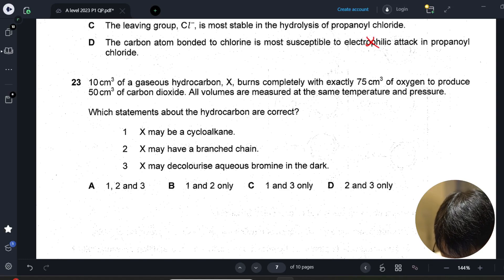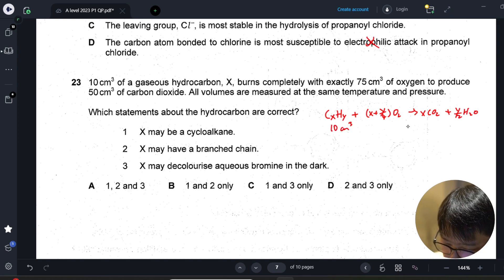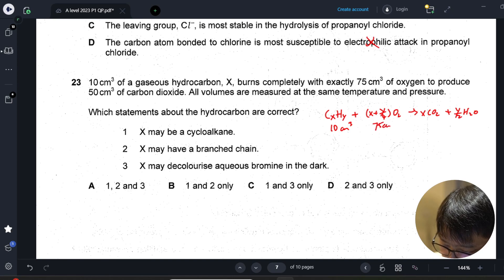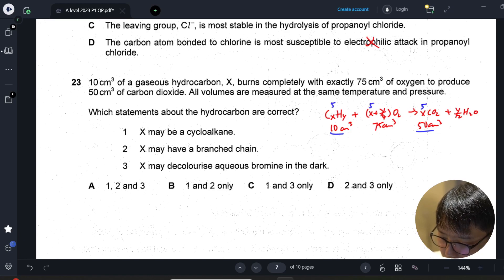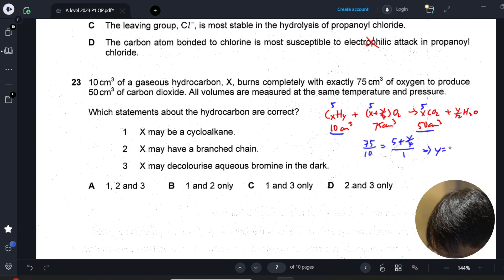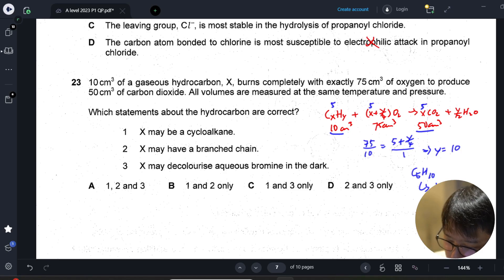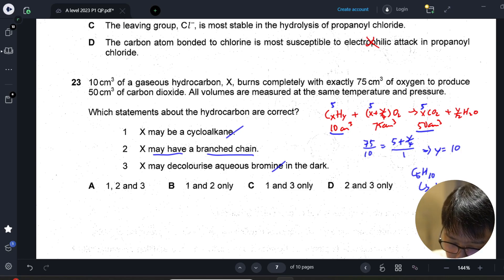2023 A level P1 Q23